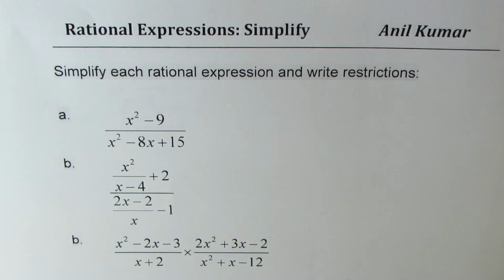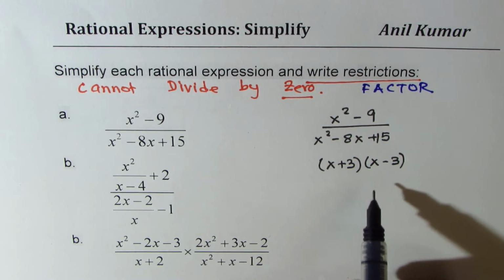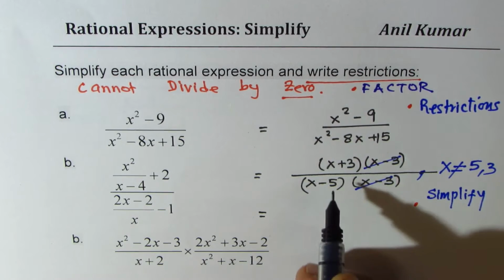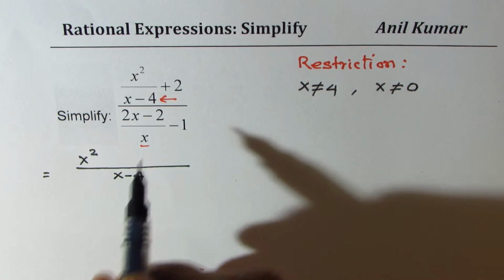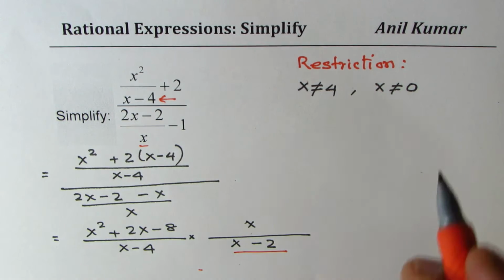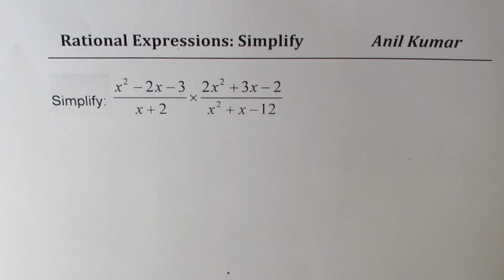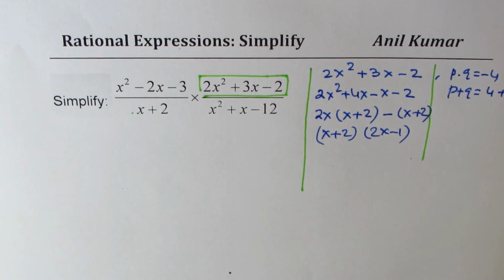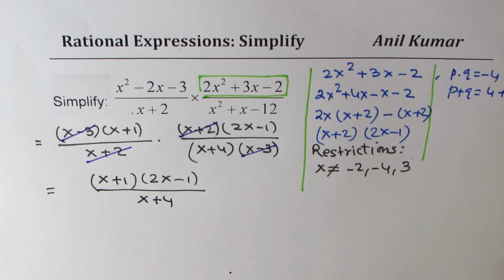Simplify to Equivalent Rational Expressions and Write Restrictions SAT Practice Test | ACT